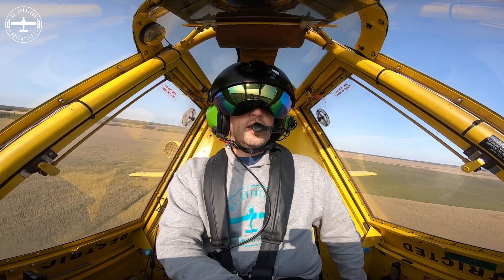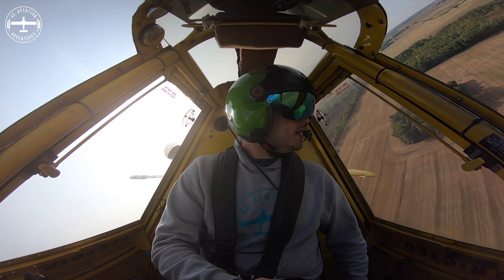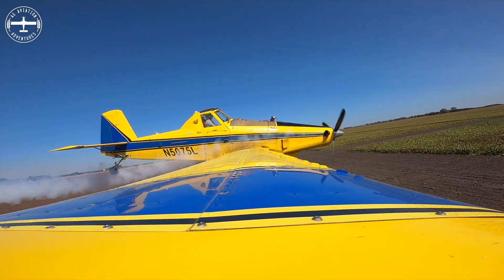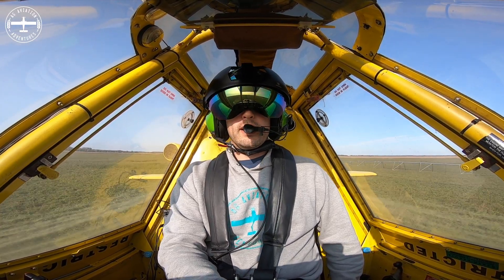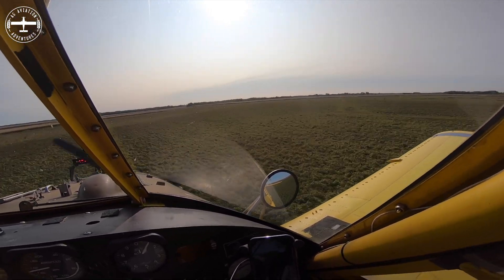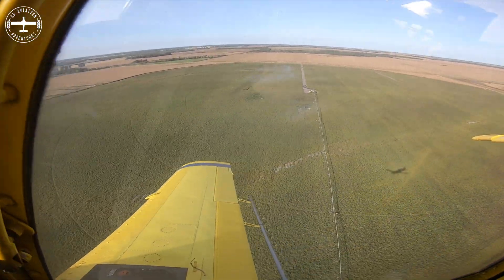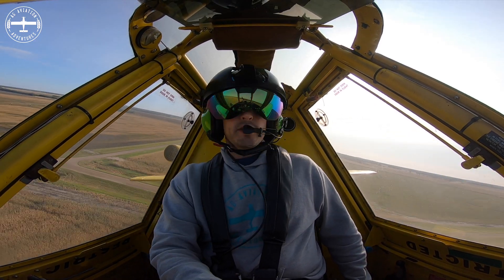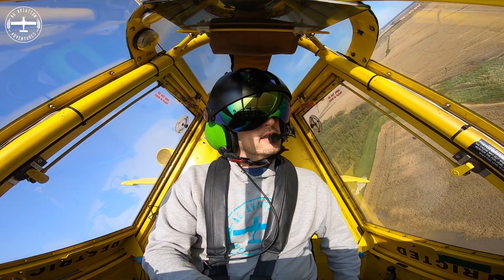How the Smoker Works on an Ag Plane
The smoker system on an ag plane is an important tool for pilots. Check the video to see how it works and why we use it. Leave any questions you may have!